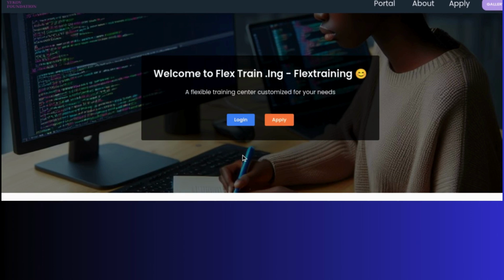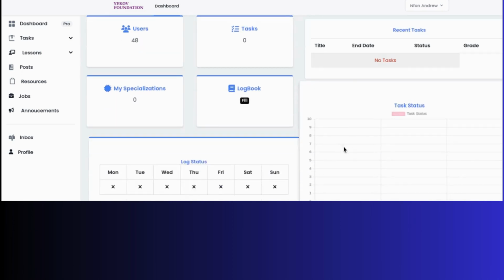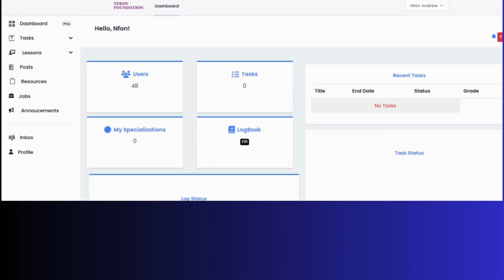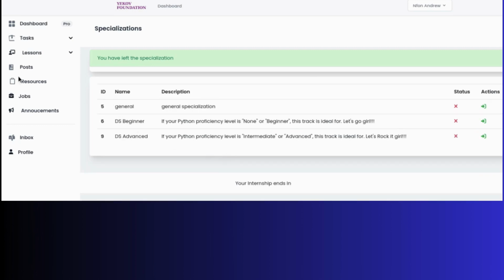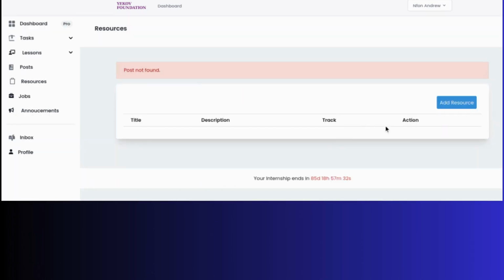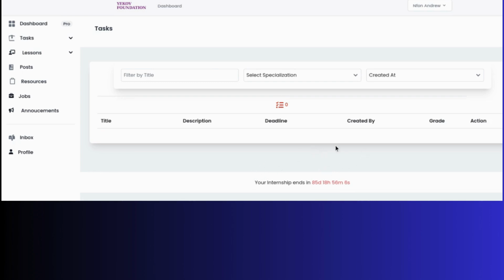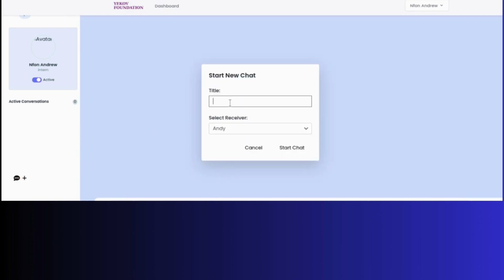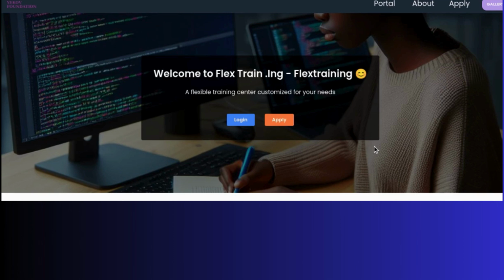How to use the flextrain platform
This video is a comprehensive guide on how to use our flextrain platform, particularly tailored to trainees/interns
login, see and manage your specializations, see and manage your tasks, optionally fill your logbook and more,